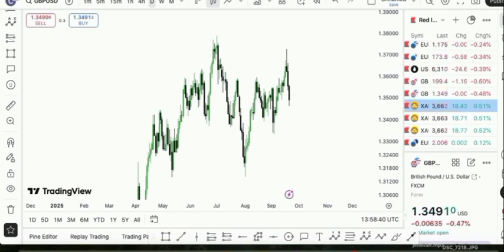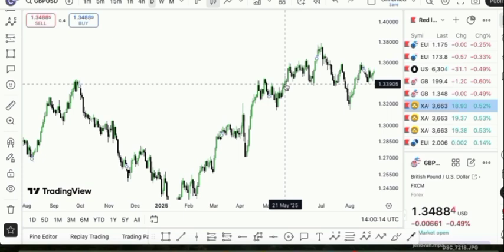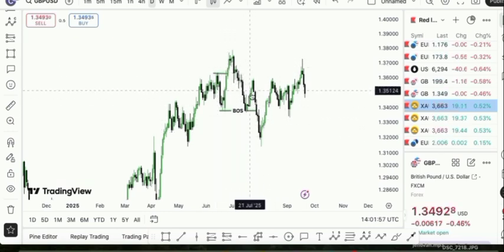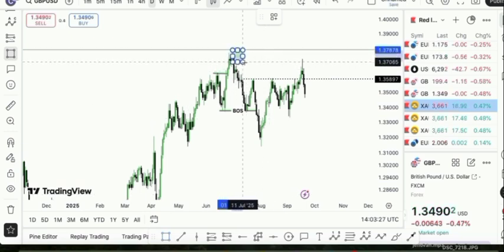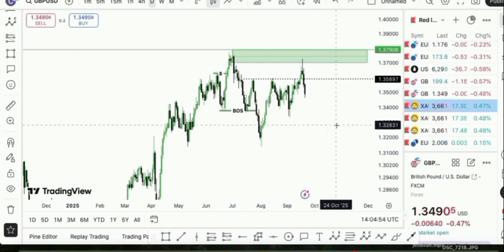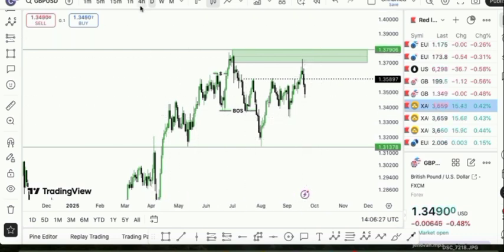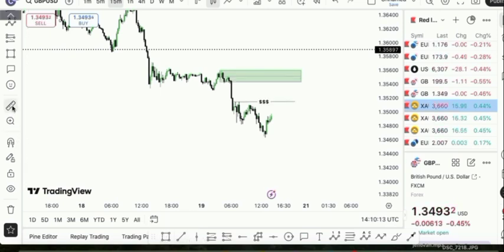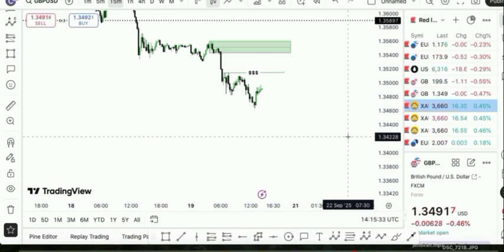Gbpusd Analysis | Big Move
In this video, we break down Gbpusd and share proven forex trading strategies that you can use in your own trading. Whether you are a beginner or an experienced trader, this tutorial will help you understand the forex market better and improve your results.

Day trading and scalping techniques

Forex market analysis & live trading

How to create a forex trading plan